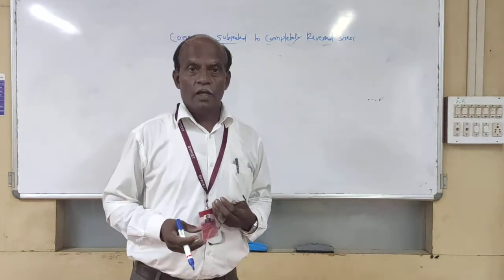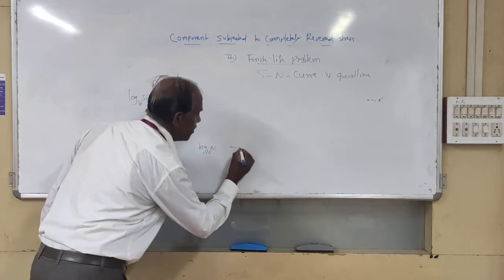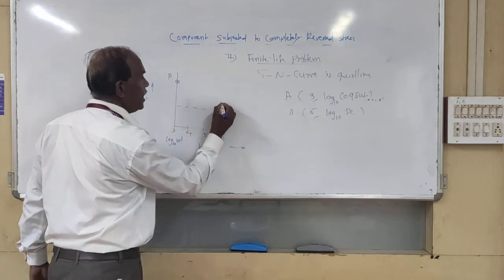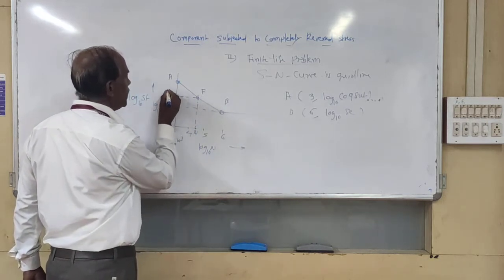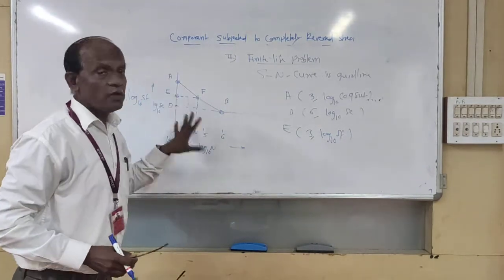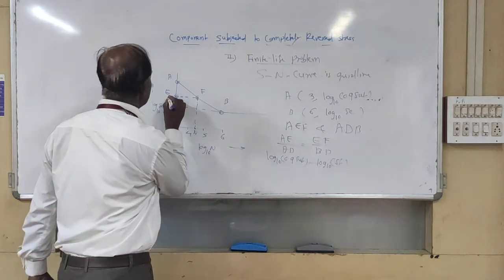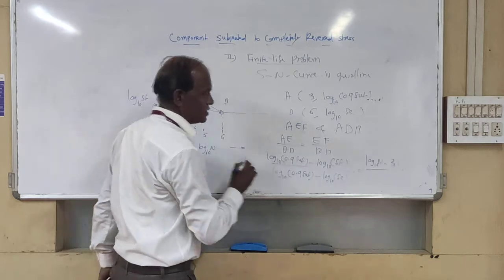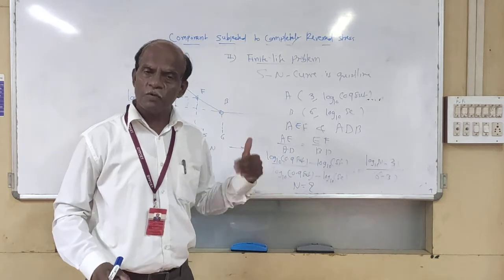10 Design of fluctuating load Finite life problem